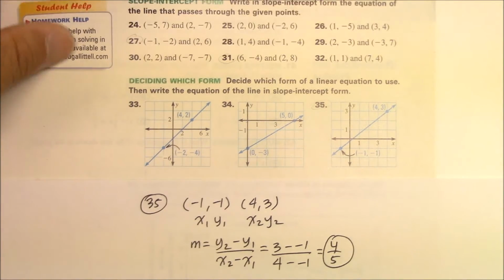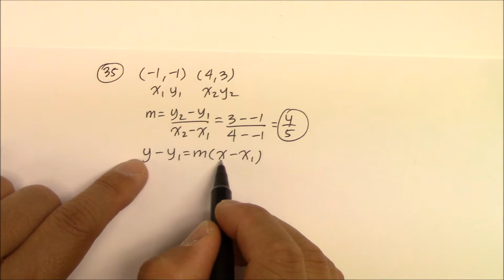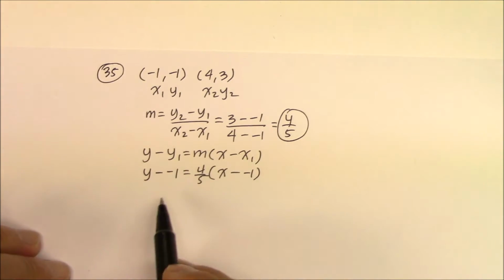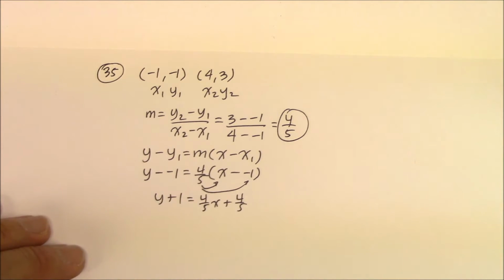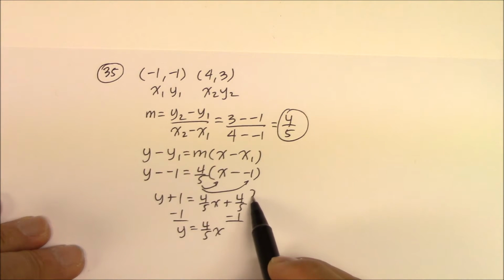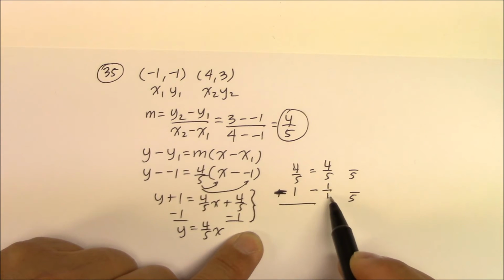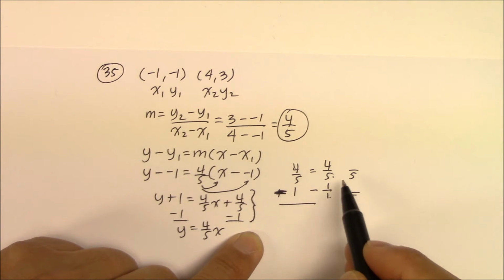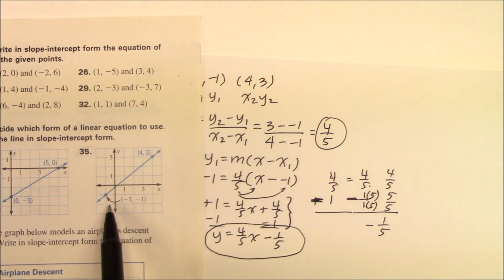IH 010 Writing Slope-Intercept Form Part 2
Given 2 points on a coordinate plane, determine the slope and use the point-slope form to write the Slope-Intercept form of the line.